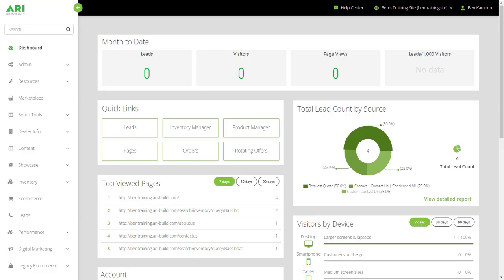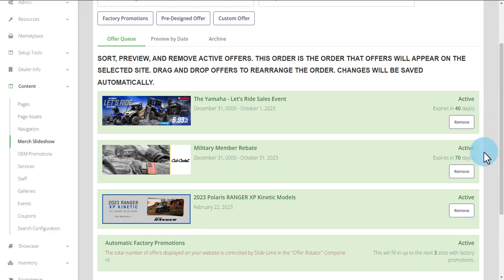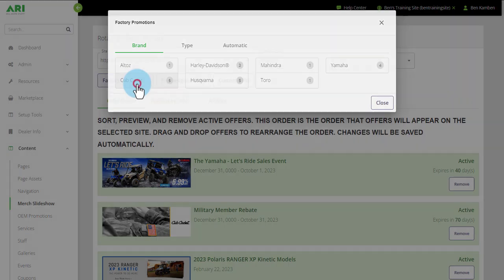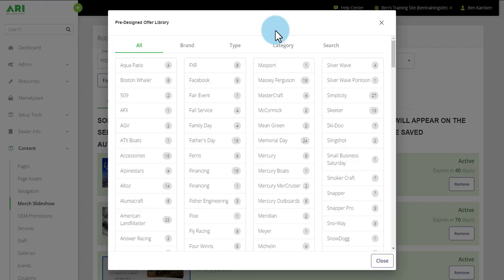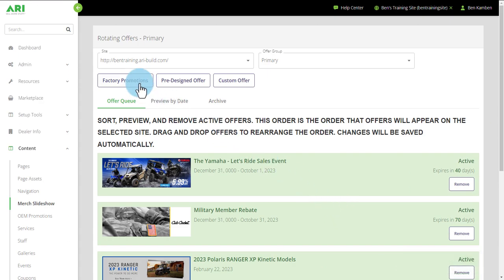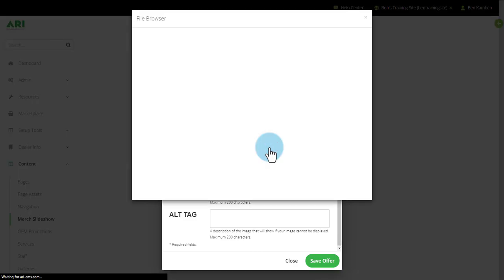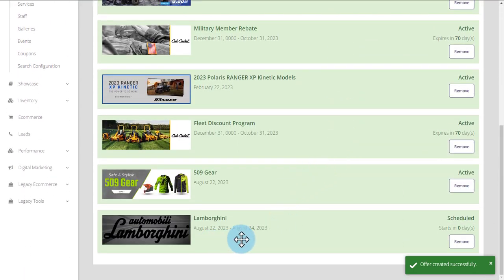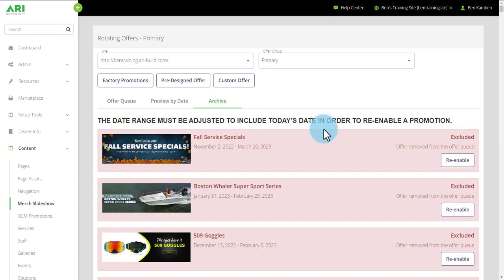New Navigation - Content - Merch Slideshow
This video will explain how to add, remove and design merchandising offers. It will also teach you how to set start and end dates for each offer. Finally, it will teach you the differences between factory promotions, per-designed offers and custom offers. You will also learn how to extend and offers end time just in case you want to extend a factory sales event a little bit longer.